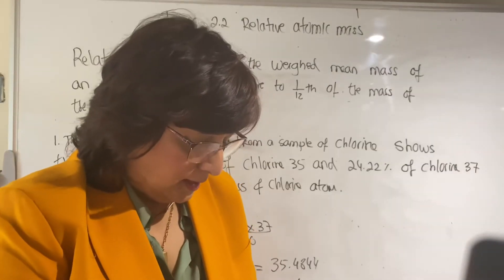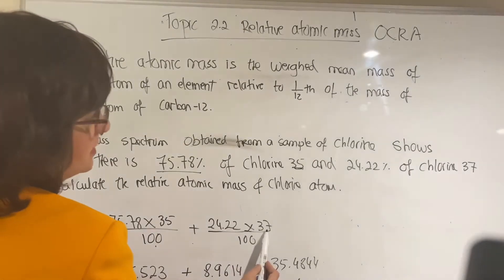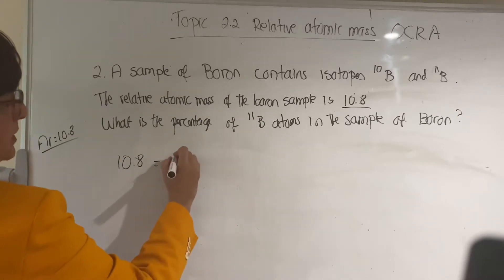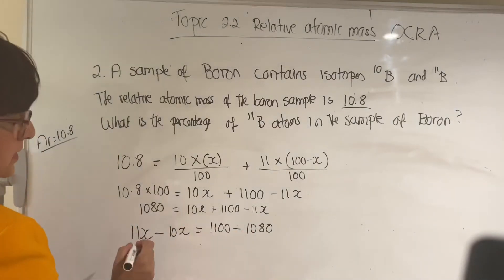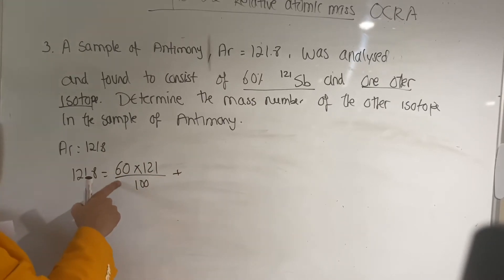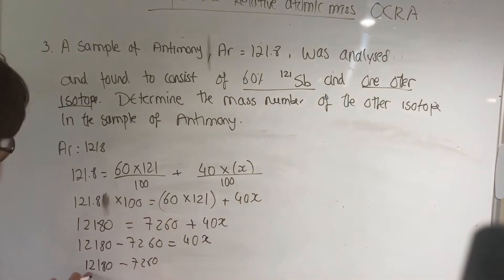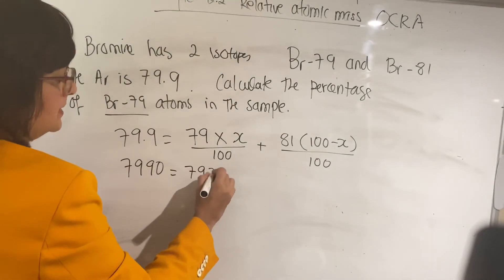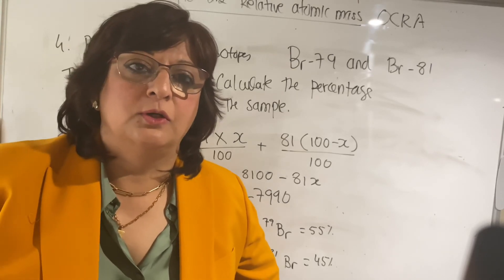calculations of relative atomic masses A level chemistry OCR A and AQA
Calculations of relative atomic masses